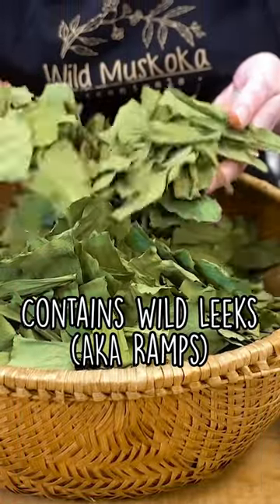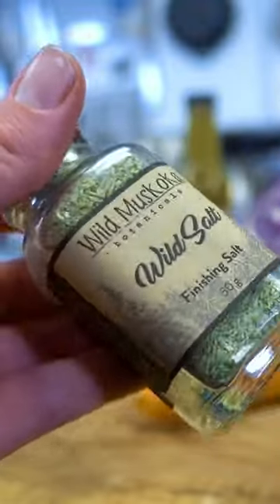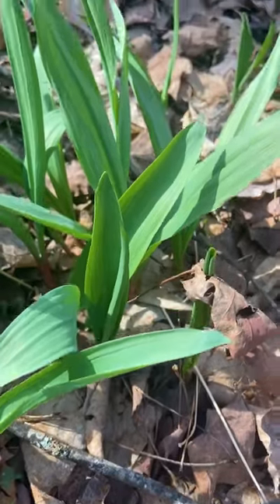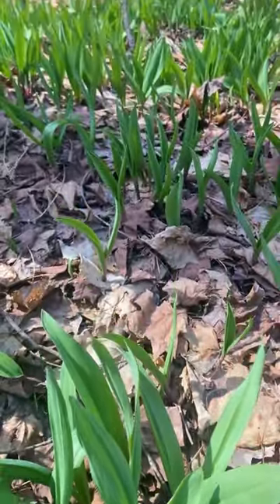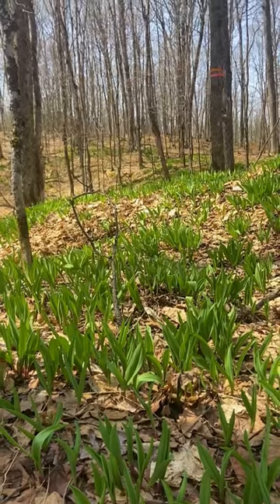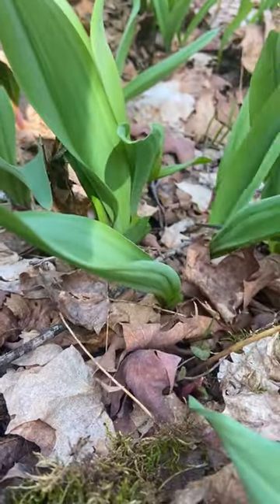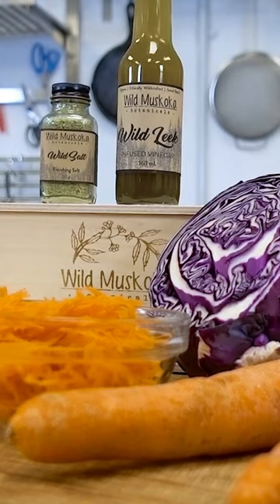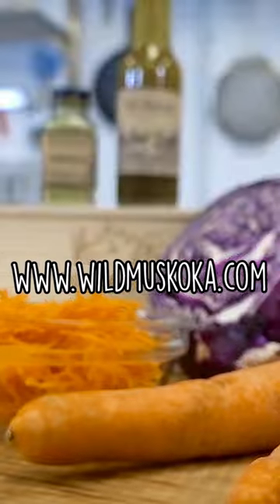Why Leaf-Only Wild Leek Harvesting ~ Sustainable Foraging!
The Wild Leeks in Ontario are a choice wild foraged edible in the spring. As foragers it is important to us that we always consider stewardship & sustainability when foraging. Wild Leeks (AKA Wild Ramps) have been picked close to extinction in parts of their range. This is part two of a series where we discuss when & how to harvest wild leeks sustainably.

To buy Wild Leeks food products that you know are sustainably harvested, visit our